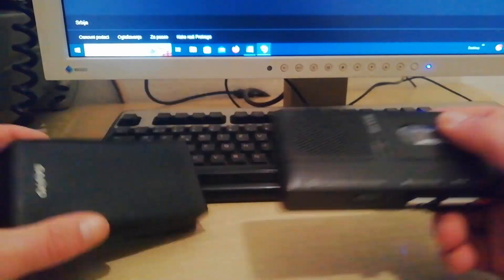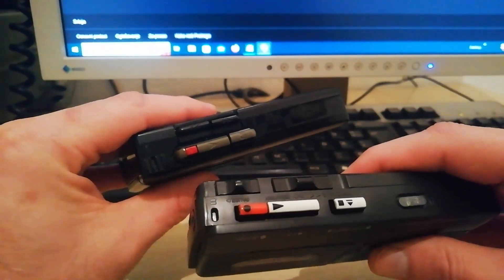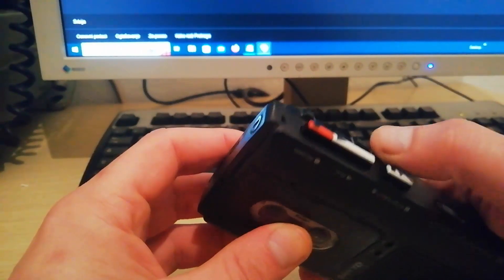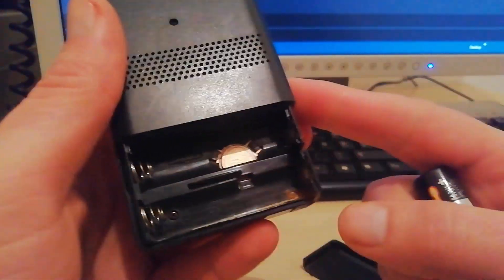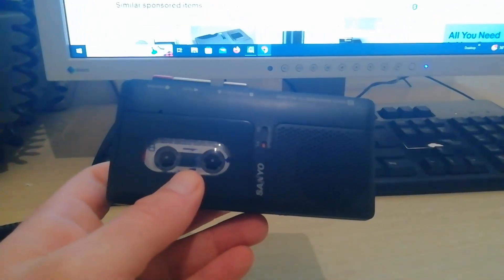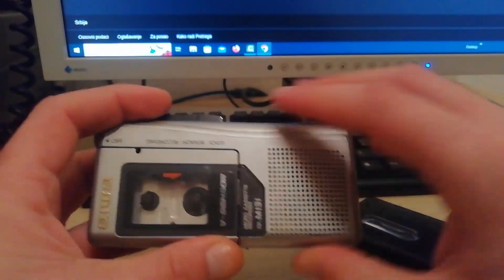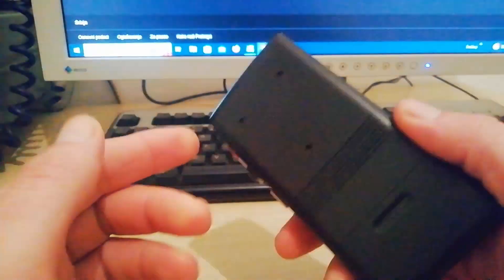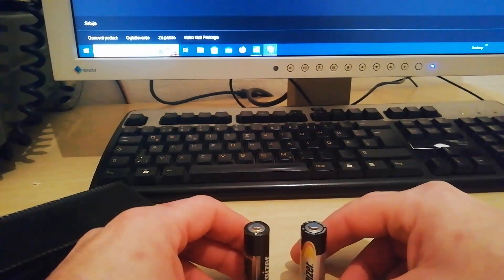SANYO TRC500M Recorder - Review